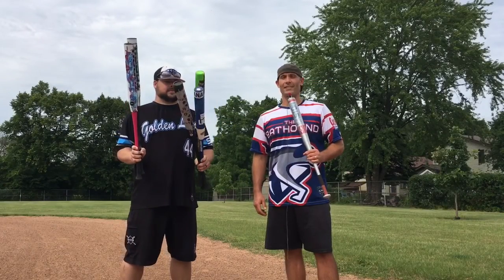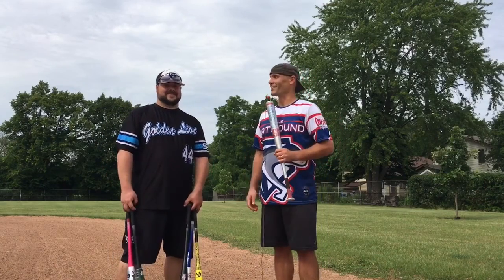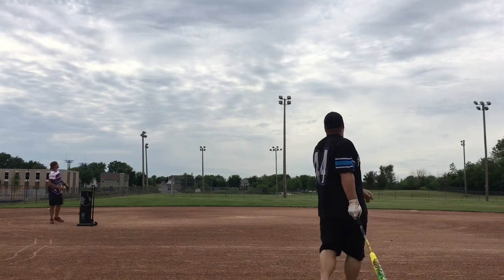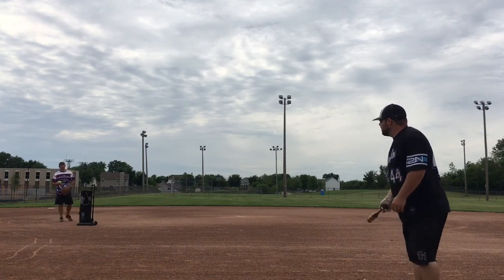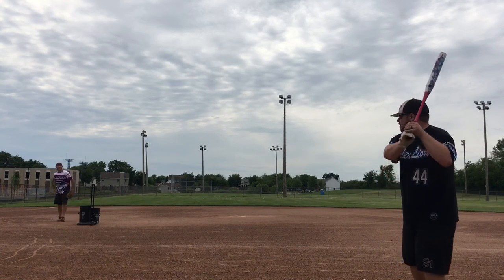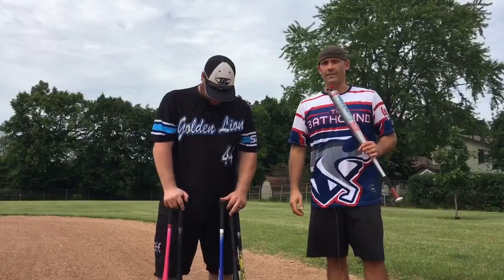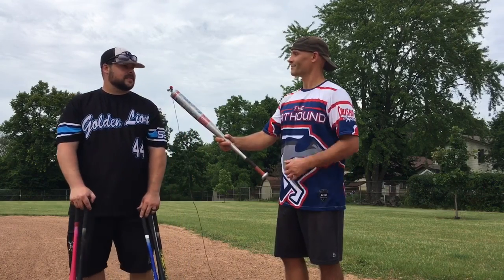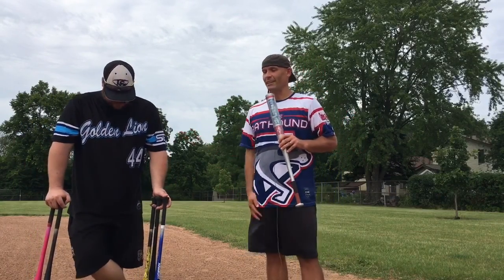Comparison by Tony – Anarchy Bud Light/Amped, Pitbull, Monsta Sinister, Torch Light, Torch Juiced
Today we have a guest – Tony!  He took some batting practice with the Anarchy Bud Light/Amped, Pitbull, Monsta Sinister, Torch Light and Torch Juiced.  He then gives us a comparison of them according to his swing.